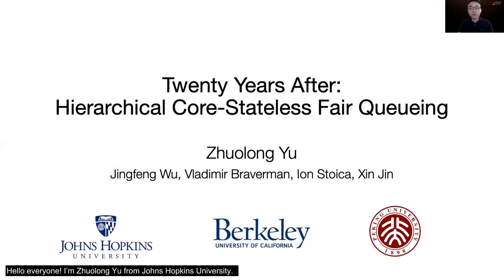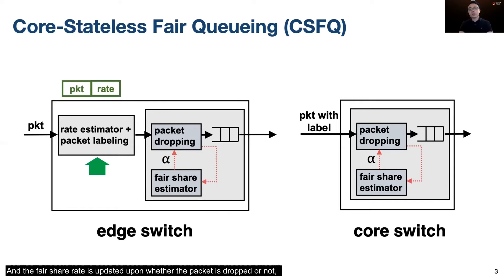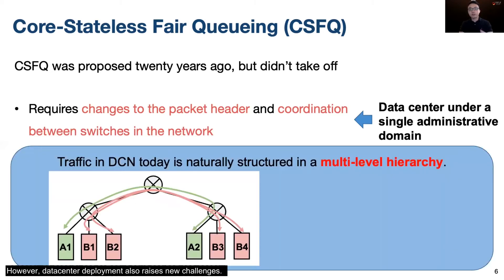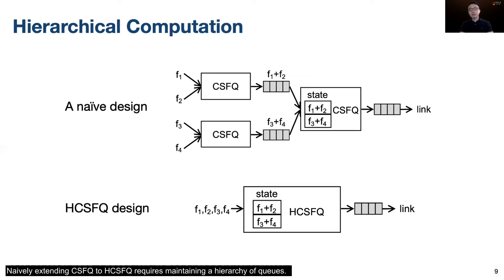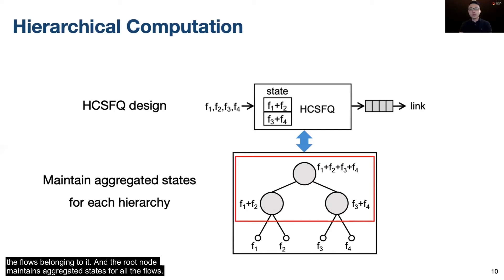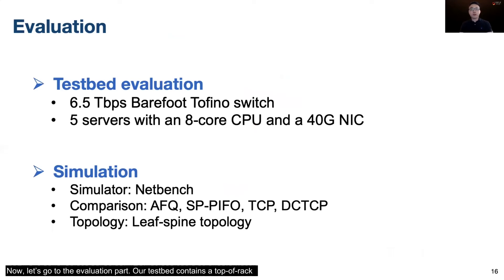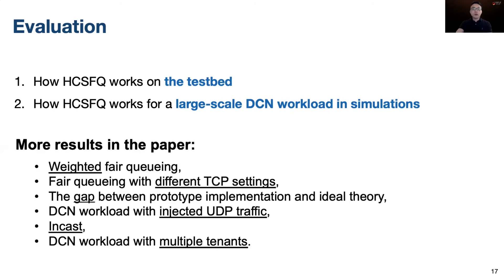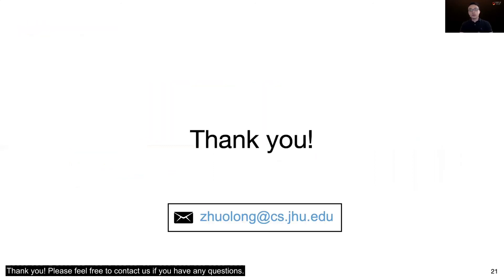NSDI '21 - Twenty Years After: Hierarchical Core-Stateless Fair Queueing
Zhuolong Yu, Jingfeng Wu, and Vladimir Braverman, Johns Hopkins University; Ion Stoica, UC Berkeley; Xin Jin, Peking University

Core-Stateless Fair Queueing (CSFQ) is a scalable algorithm proposed more than two decades ago to achieve fair queueing without keeping per-flow state in the network. Unfortunately, CSFQ did not take off, in part because it required protocol changes (i.e., adding new fields to the packet header), and hardware support to process packets at line rate.

In this paper, we argue that two emerging trends are making CSFQ relevant again: (1) cloud computing which makes it feasible to change the protocol within the same datacenter or across datacenters owned by the same provider, and (2) programmable switches which can implement sophisticated packet processing at line rate. To this end, we present the first realization of CSFQ using programmable switches. In addition, we generalize CSFQ to a multi-level hierarchy, which naturally captures the traffic in today's datacenters, e.g., tenants at the first level and flows of each tenant at the second level of the hierarchy. We call this scheduler Hierarchical Core-Stateless Fair Queueing (HCSFQ), and show that it is able to accurately approximate hierarchical fair queueing. HCSFQ is highly scalable: it uses just a single FIFO queue, does not perform per-packet scheduling, and only needs to maintain state for the interior nodes of the hierarchy. We present analytical results to prove the lower bounds of HCSFQ. Our testbed experiments and large-scale simulations show that CSFQ and HCSFQ can provide fair bandwidth allocation and ensure isolation.